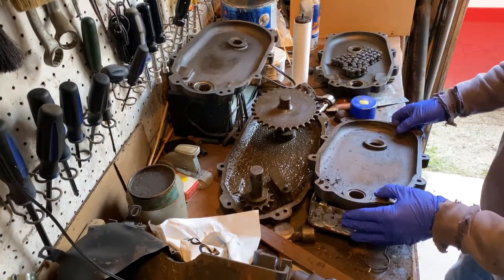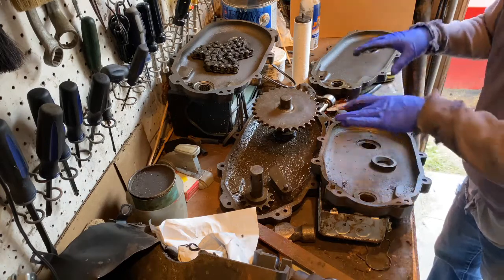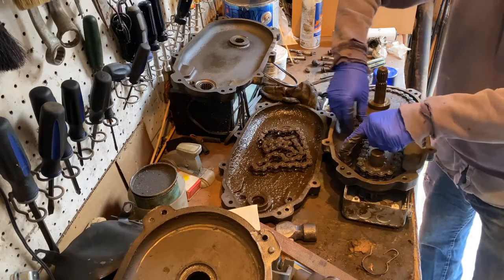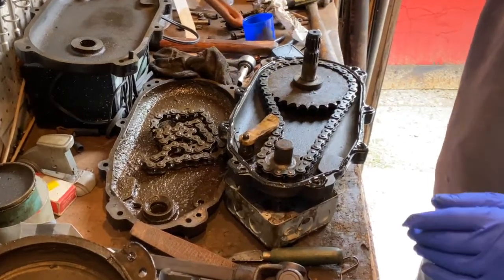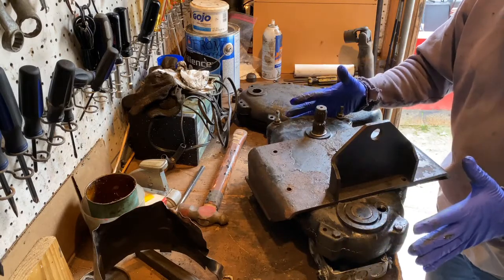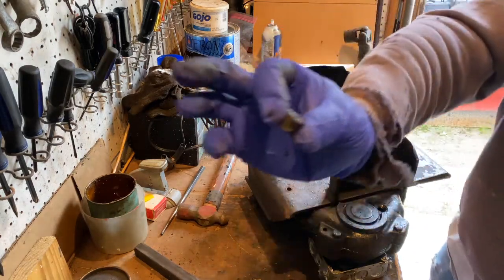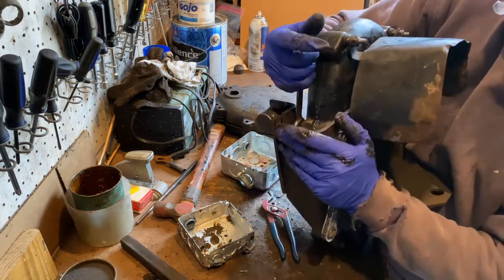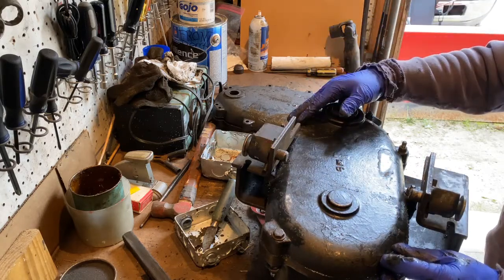John Deere 400 rear gearbox assembly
Tools
20lb telescoping magnet
3lb telescoping magnet
9" Level
2' Level
4' Level
6 in 1 screwdriver
11 in 1 screw